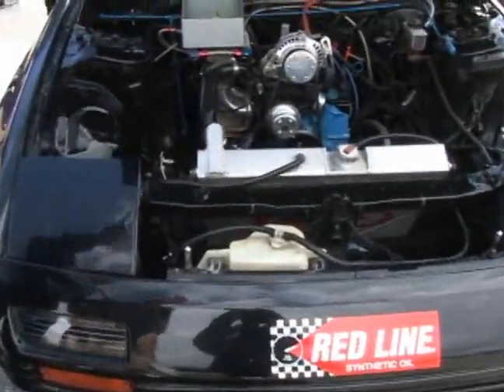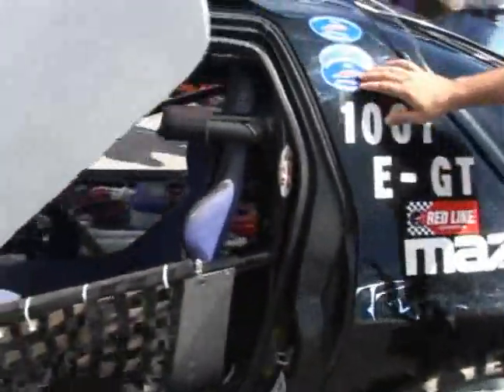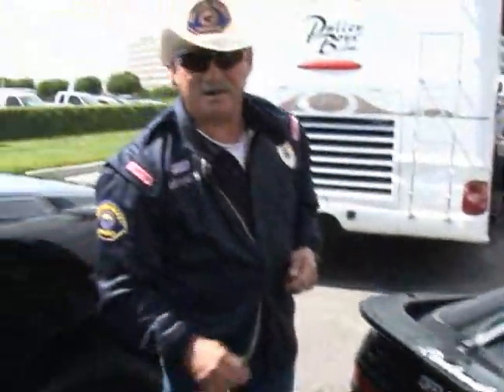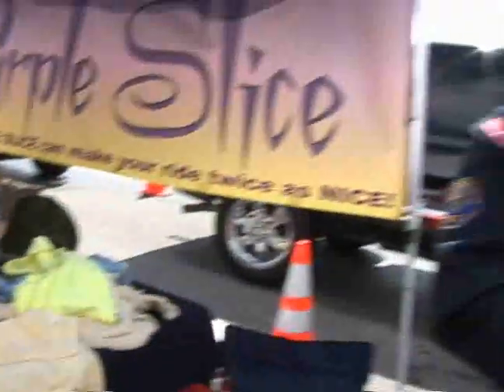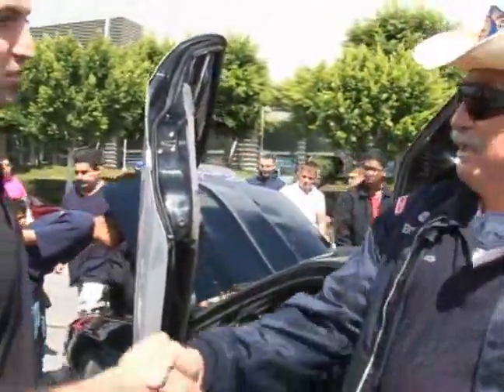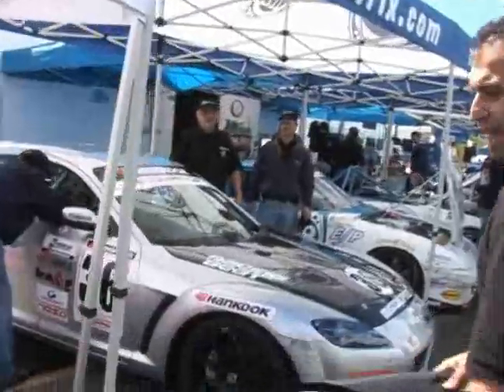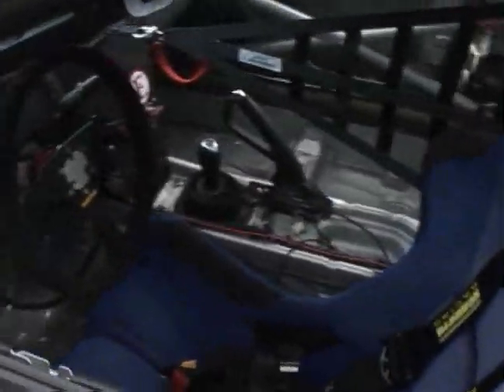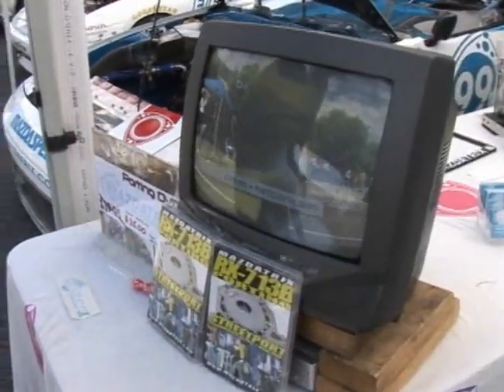SevenStock 10 by Ali's Drift Garage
FULL VIDEOS